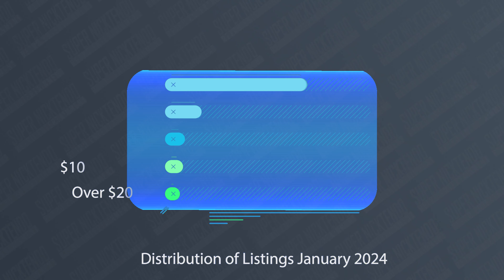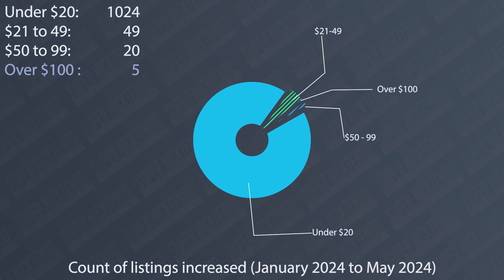These 25 Xbox 360 Games Increased the Most in 5 months [Retronomics]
The Microsoft Xbox 360 digital storefront is closing down in July which means there's suddenly an interest in the physical games for the system. In this video I followed the price trends for over 1500 listings on pricecharting.com to see if the prices would go up, down or stay the same.
I compiled a list of the top 25 Xbox 360 Games that increased the most, decreased the most and the overall market conditions for the system.

Timestamps for the lazy
00:00 Intro
00:15 Welcome to Retronomics!
02:10 Xbox 360 Price Trends
05:25 Top 25 Xbox 360 Games
09:06 Will Prices Go down?